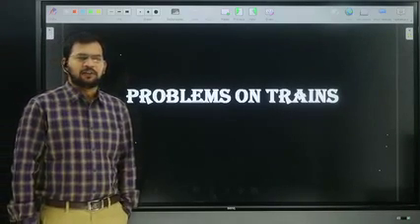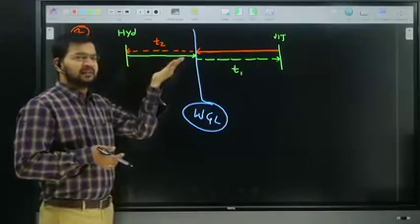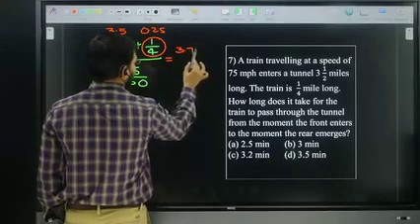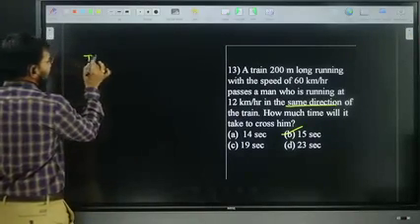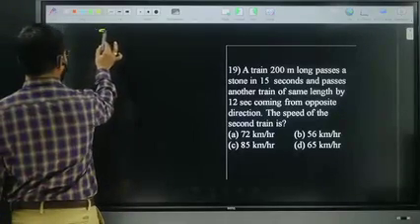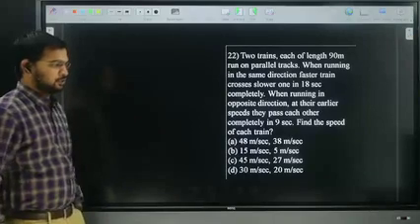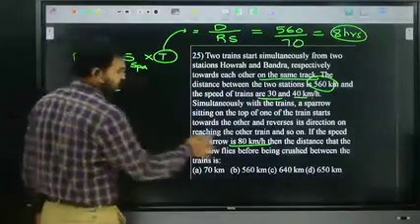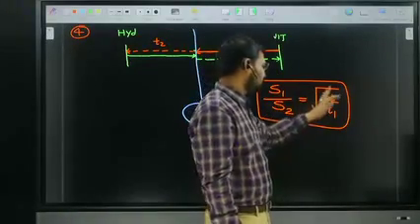problems on trains